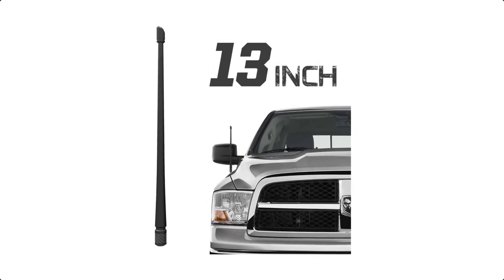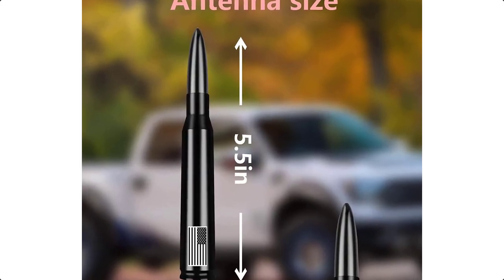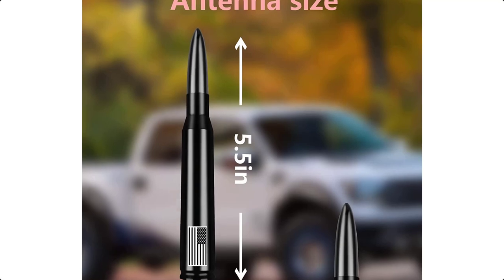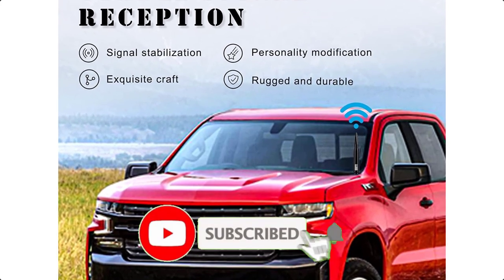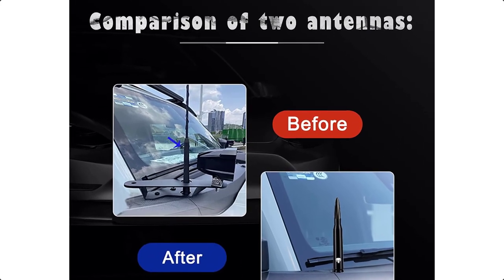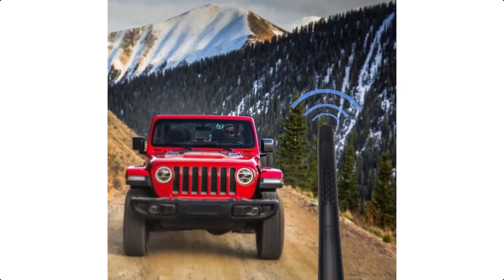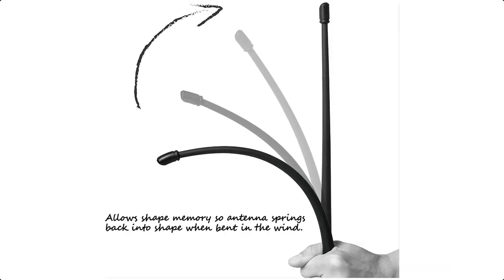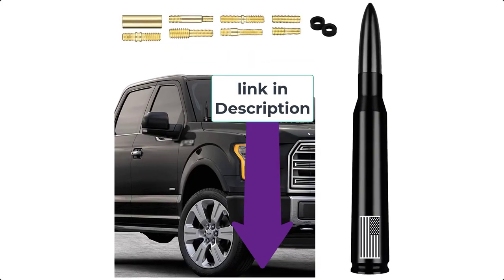5 Best Antenna Toppers [2023]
Links to the Best  Antenna Toppers 2023 are listed below. At Best 5 Product, we've researched the Best  Antenna Toppers 2023 on Amazon saving you time and money.

► 5. Car Bullet Antenna -
► 4. Ajxn 1 PC Car Truck Bullet Antenna -
► 3. Miytsya Car Truck Bullet Antenna -
► 2. 5 Inch Short Car Antenna -
► 1. Rydonair Antenna Compatible -

Hope you enjoyed my Best  Antenna Toppers 2023 video.